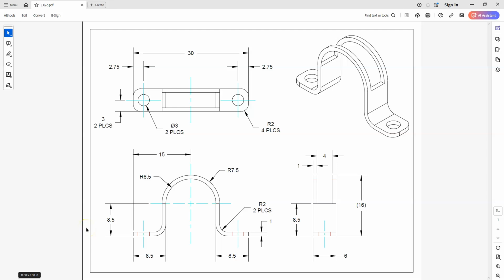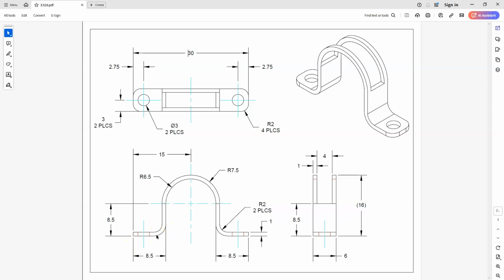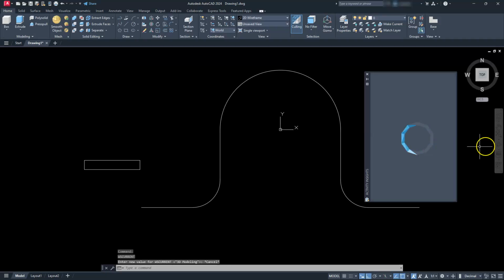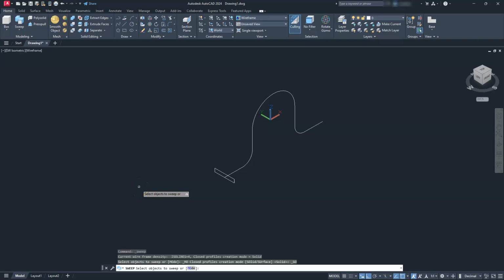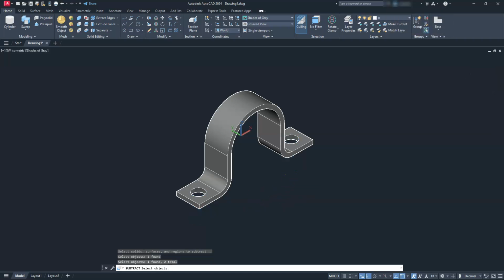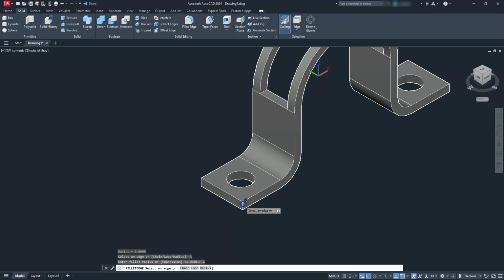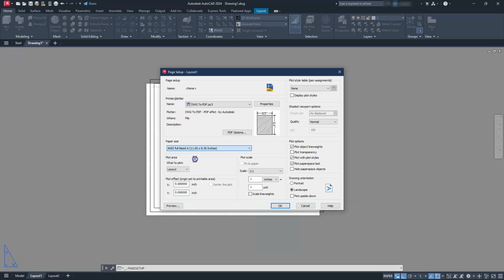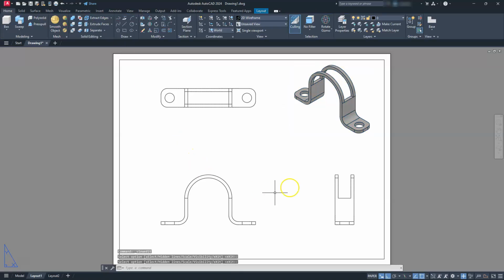Complete AutoCAD 3D Drawing with Sweep autocad cad cadsoftware #